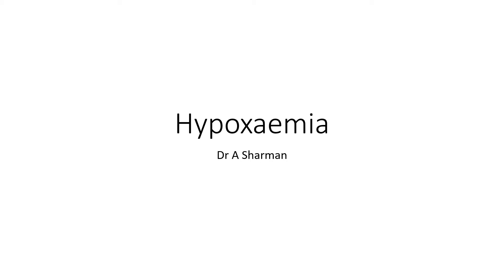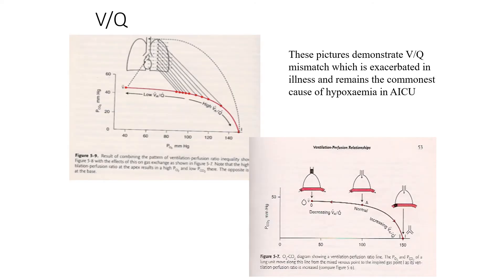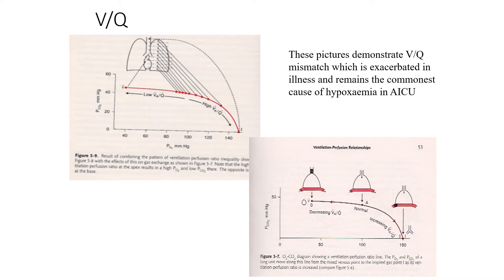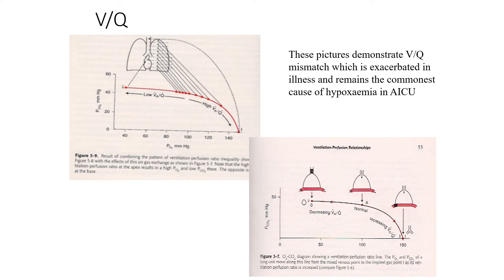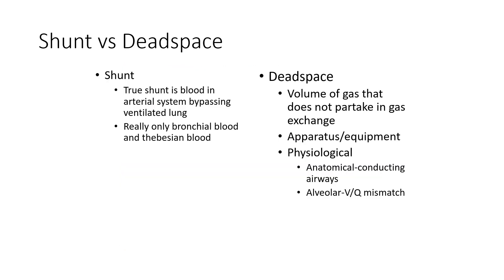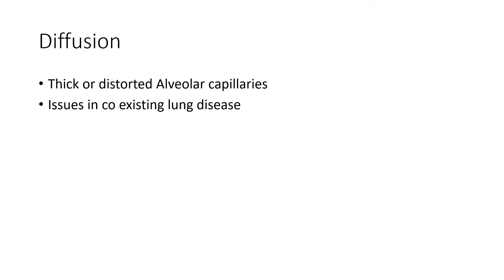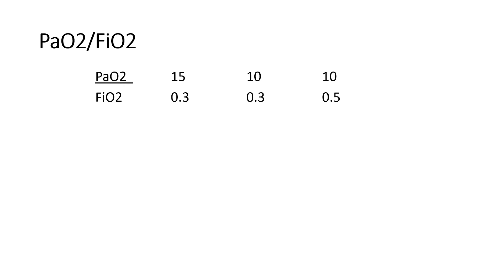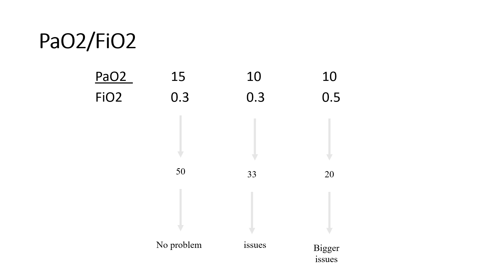Hypoxaemia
What are the types of hypoxaemia? What about V/Q mismatch? What are West's zones?